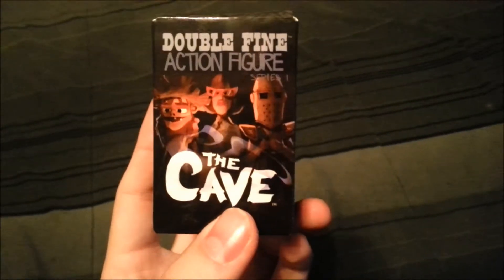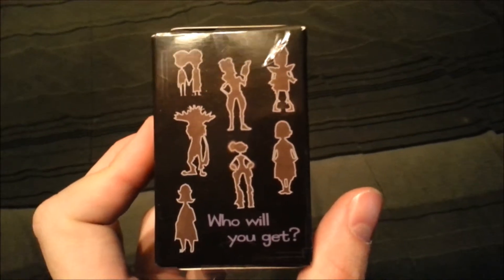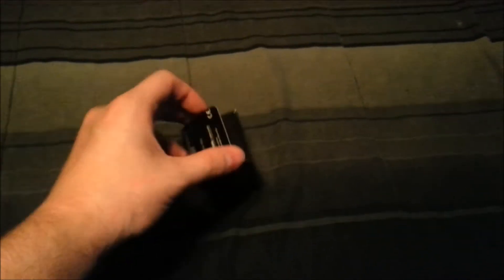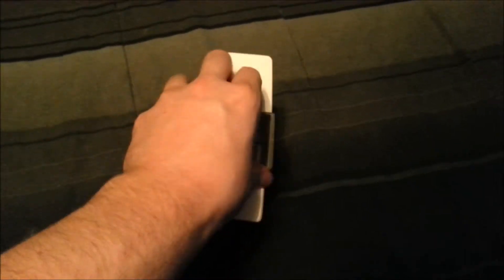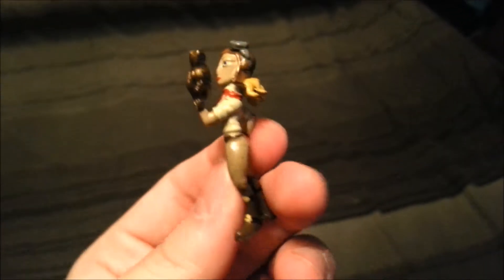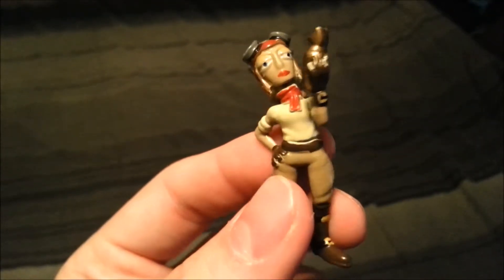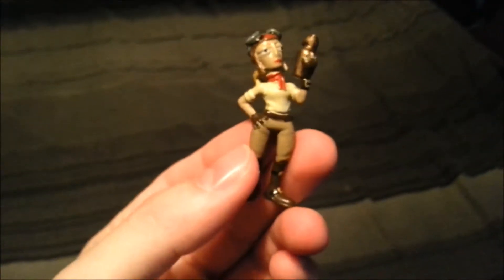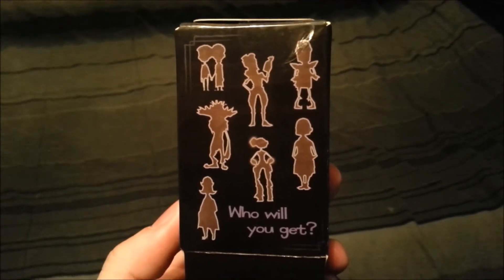Double Fine The Cave Vinyl Figure Openings 1